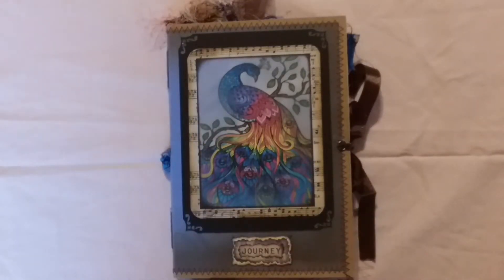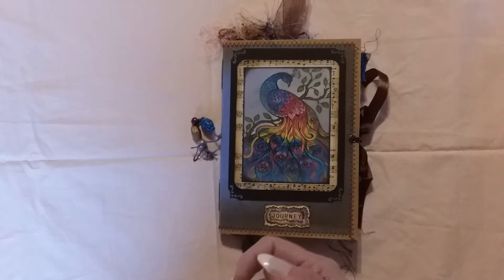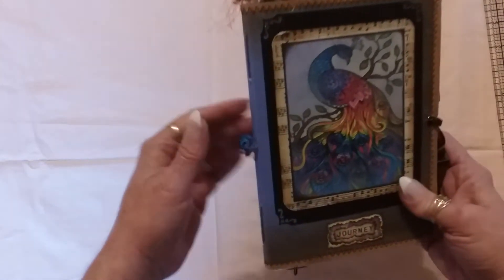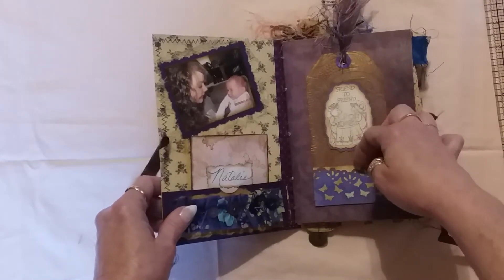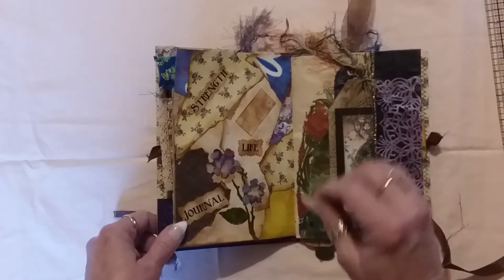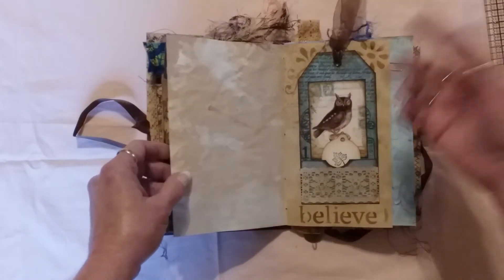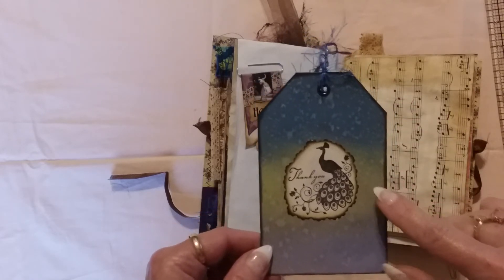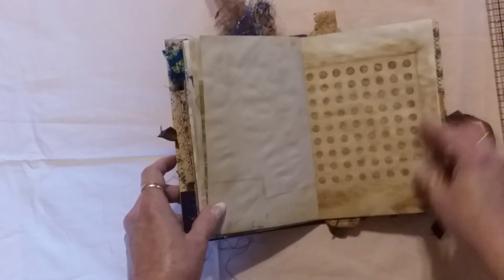Junk Journal for my friend Natalie Flip Through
I followed a tutorial video by Nik The Booksmith here is the link and a few others for certain embellishments inside. The journal is a gift for a friend. Thank you for stopping by and I hope you enjoy the flipthrough. I do custom orders please post message below.